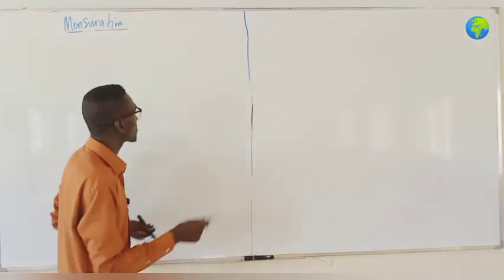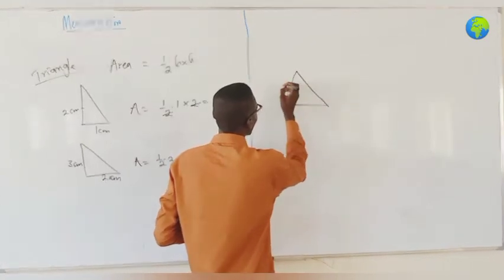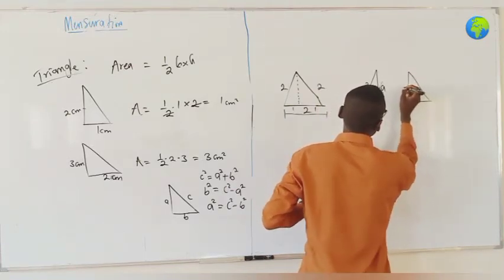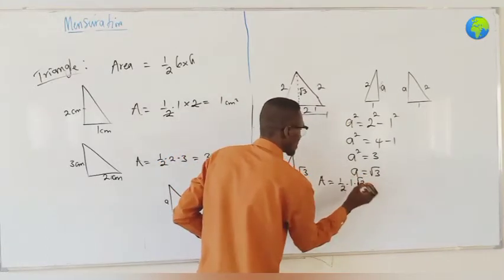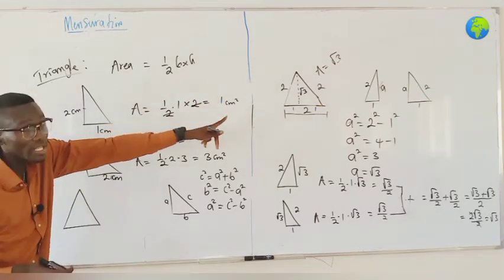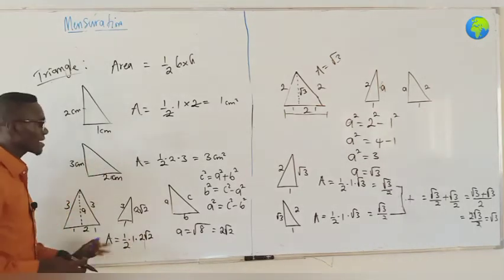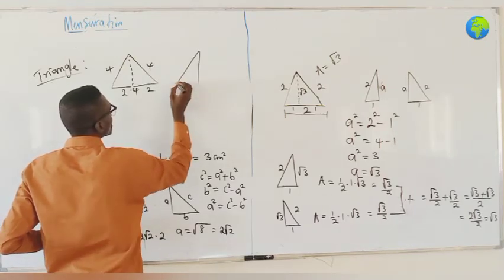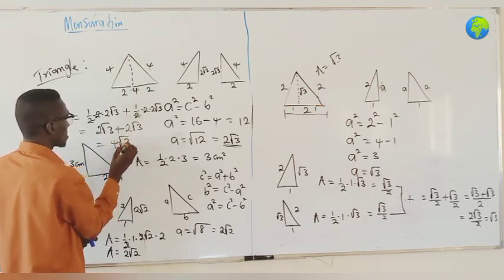mensuration: how to find the area of a triangle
mensuration: this is the study of areas , perimeters and volumes of shapes .

there are different types of shapes which may be either regular or irregular shape.
for the sake of this video we discussed about a regular shape which was a polygon of side 3 and we all know it's called a triangle .
# area of a shape .

you may also like some of my video